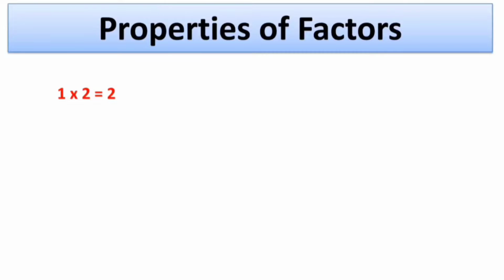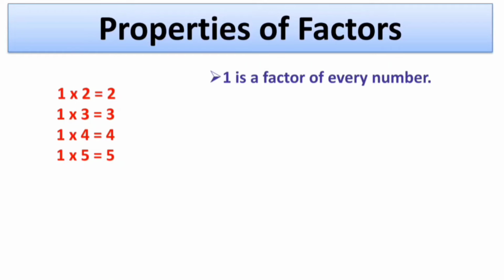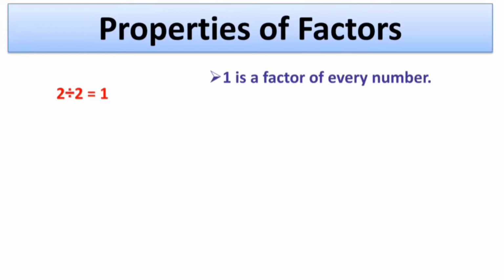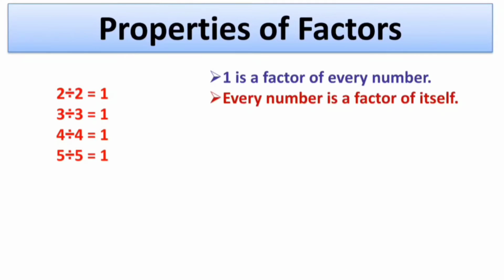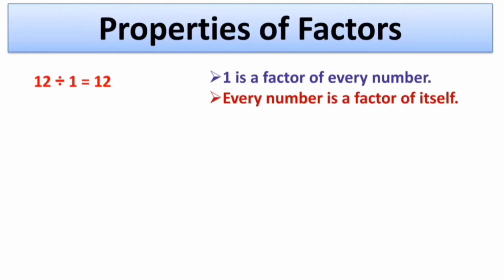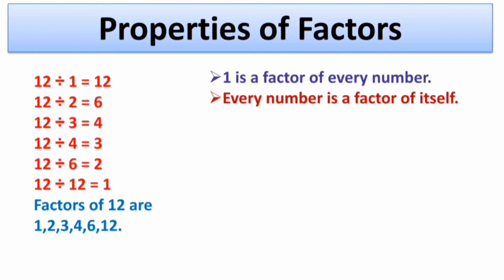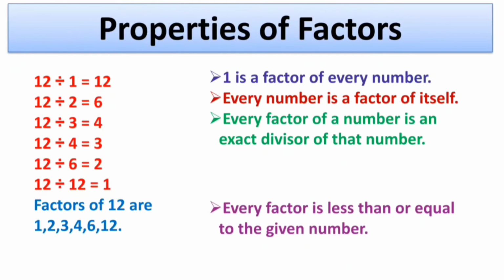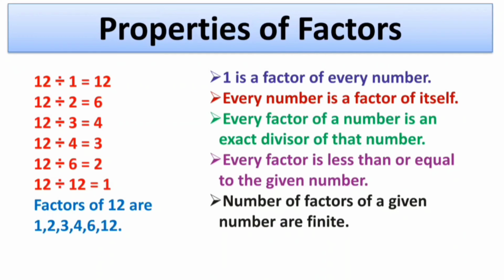Maths Basic Course Lecture 4 - Properties Of Factors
In this video study Properties of Factors

The aim of NJ Classes is everyone study math from basics. When basic is clear, you can solve any mathematical problem easily.